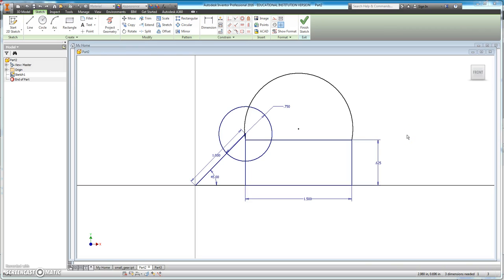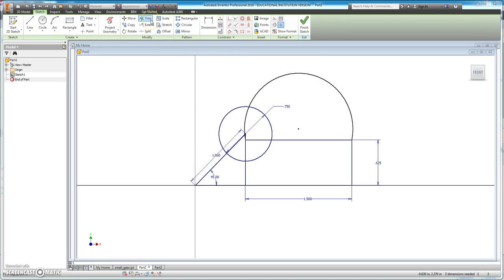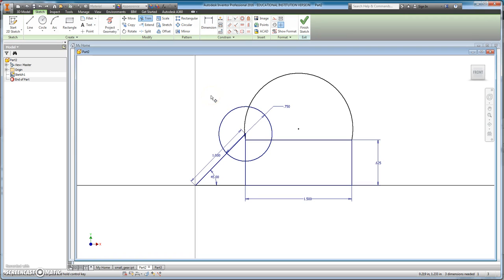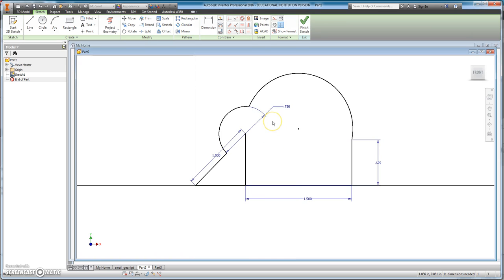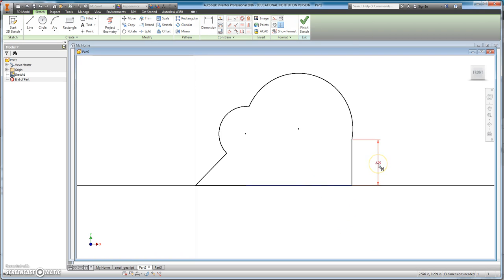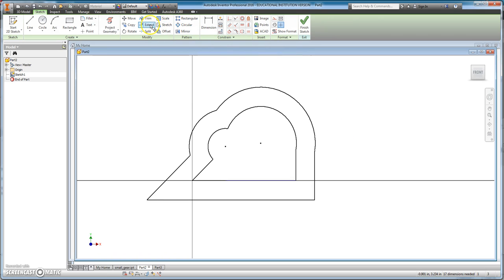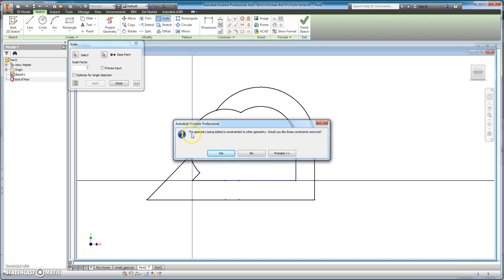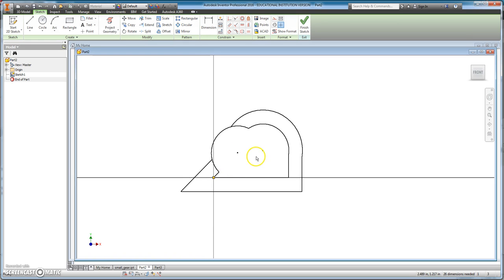Noblin Inventor Tutorial 003 - Sketching Modify Commands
This video provides an overview of the modify commands available  in sketch mode of an Inventor Part File (.ipt).